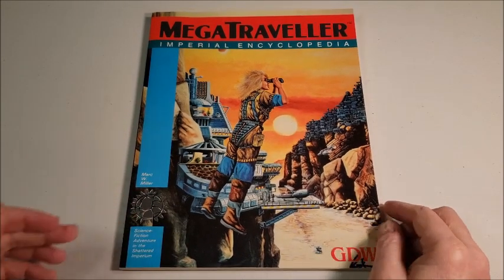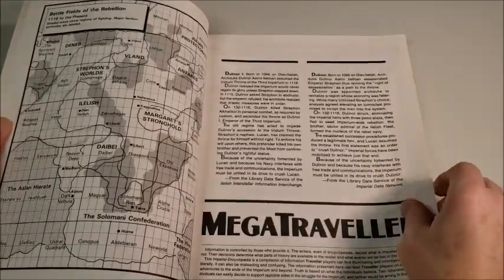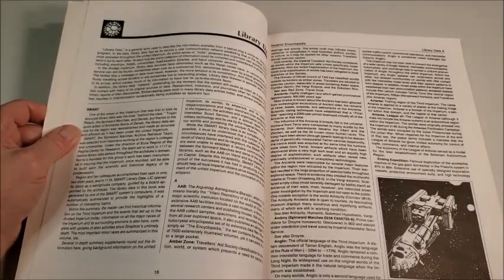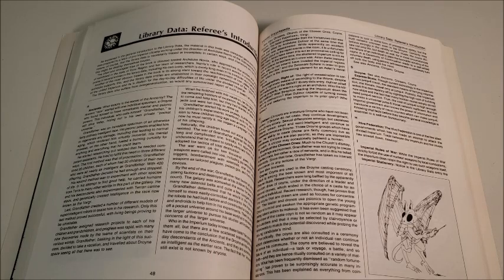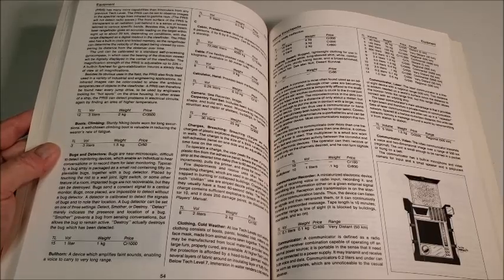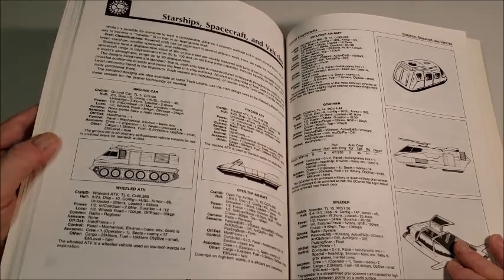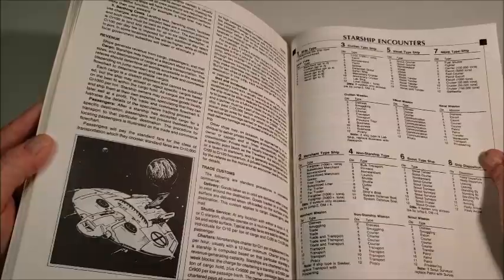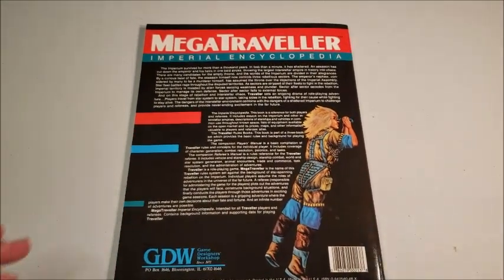Megatraveller Imperial Encyclopedia By GDW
Info for the Rebellion era or any era of Traveller. Thank you.